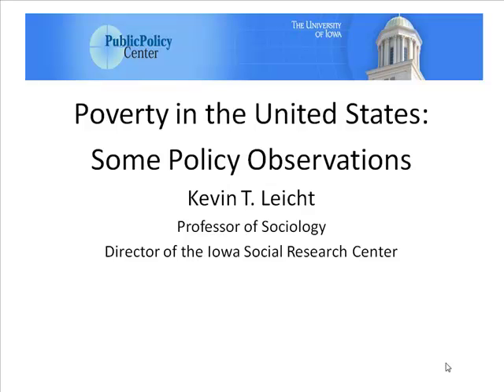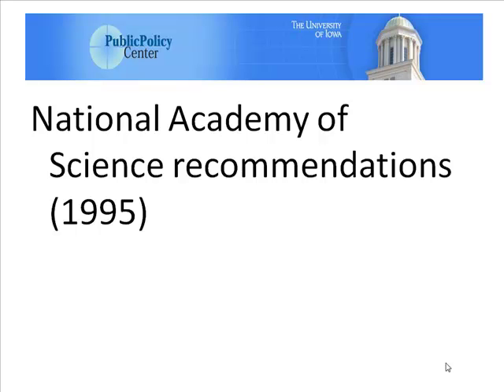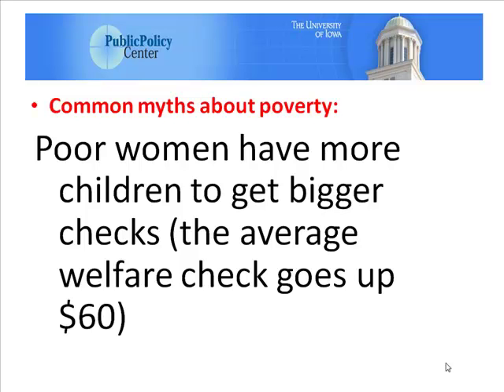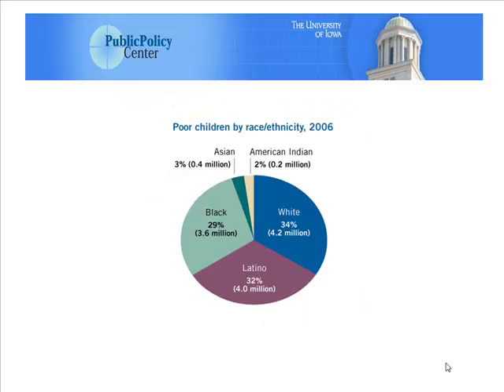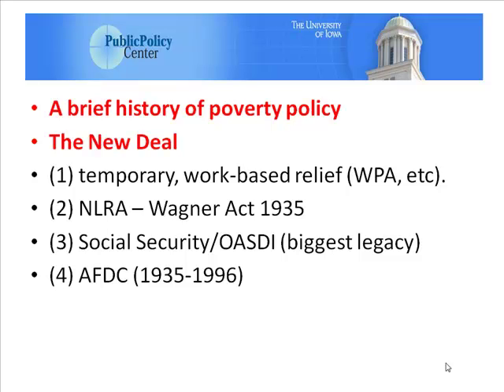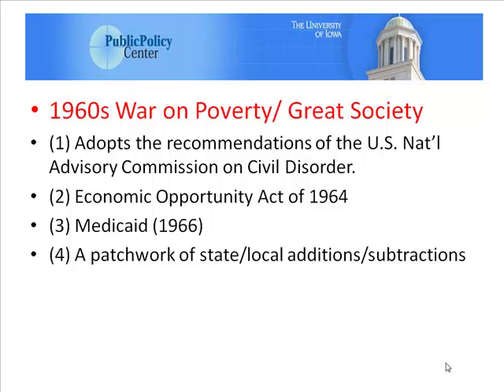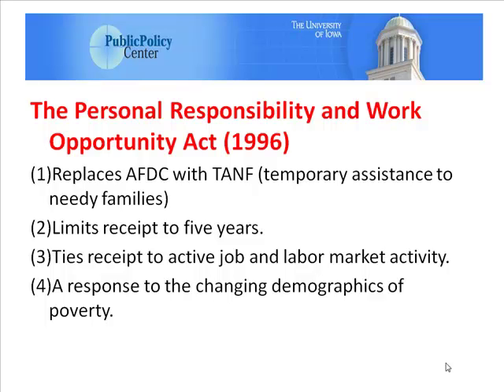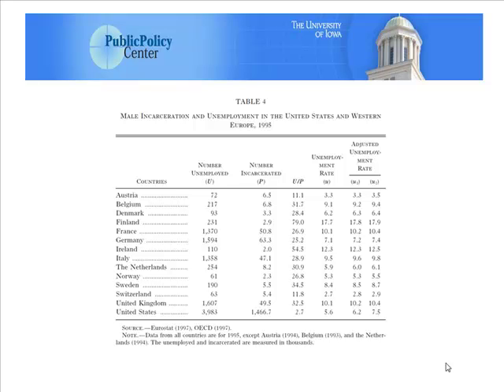Poverty in the United States: Some Policy Observations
University of Iowa: Policy Matters: Poverty.  Kevin Leicht
Anti-poverty policies offer a safety net for those who—due to unemployment, disability, low educational attainment, personal crises, or other hardship—cannot support themselves or their families. This session presents an overview of poverty in the United States as part of a class on Public Policy.